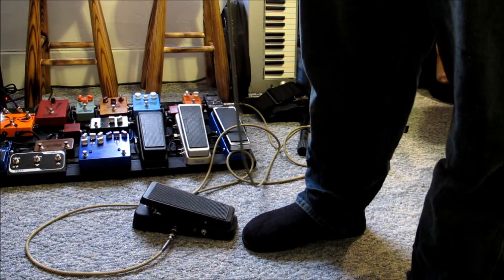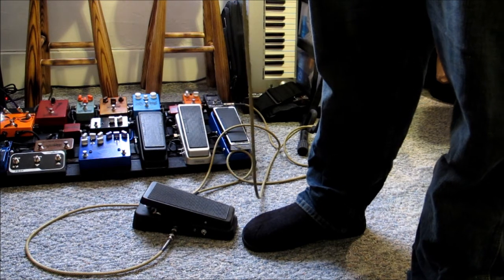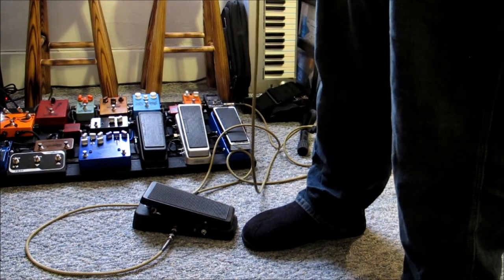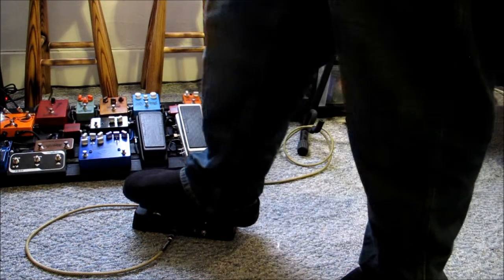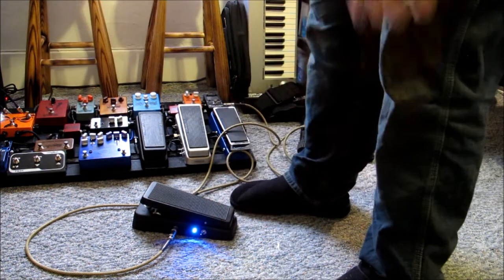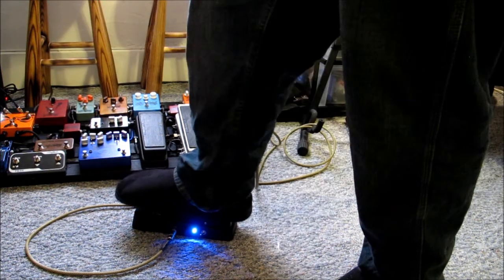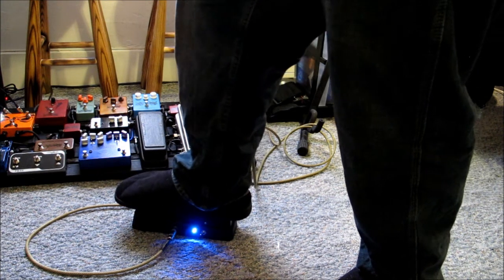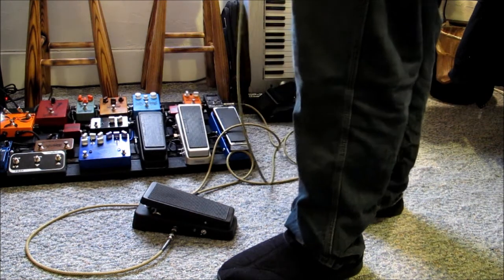JMP Guitars - JoshuWah - Chucky DEMO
JMP Guitars (sloppy, improvised) demo of a customer ordered pedal with custom voicing and the "Chucky Mod" mid switch. This pedal has a battery! Wow! I don't usually make pedals with battery terminals, but this one was requested. :)